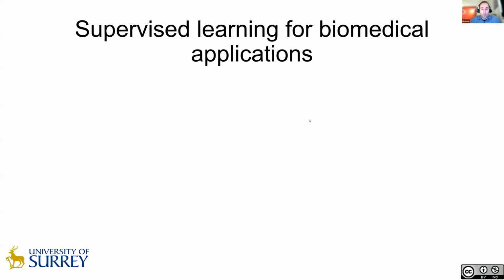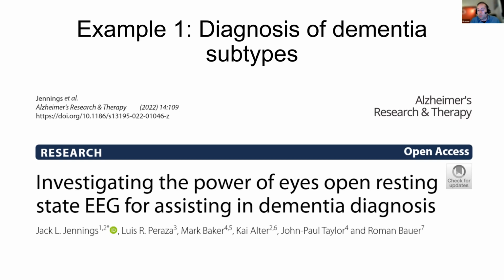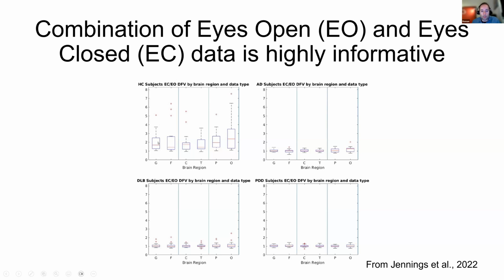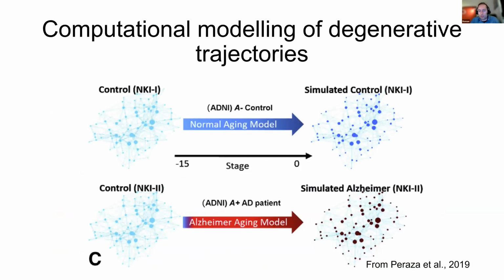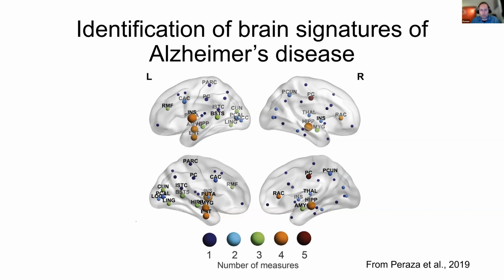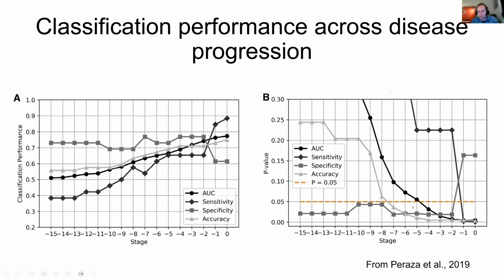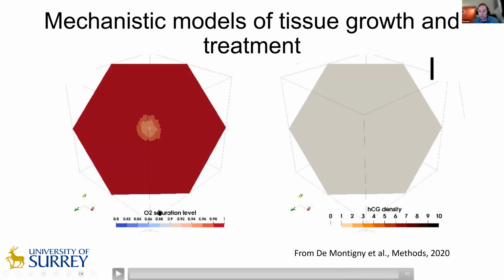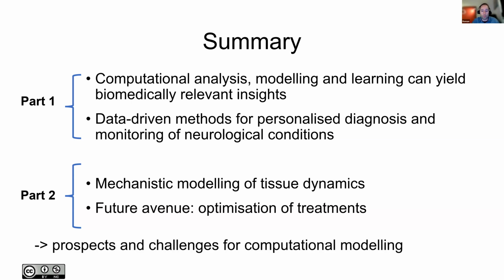CONF-MLA 2023—Supervised Learning for Biomedical Applications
The 2023 International Conference on Machine Learning and Automation

Keynote Speech: Supervised Learning for Biomedical Applications
Delivered by: Roman Bauer, Lecturer, Department of Computer Science, University of Surrey